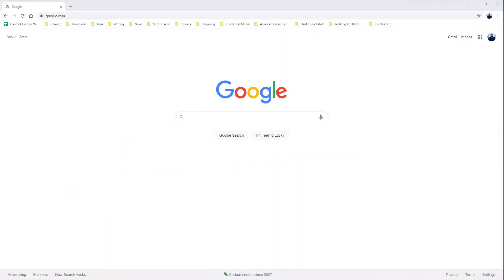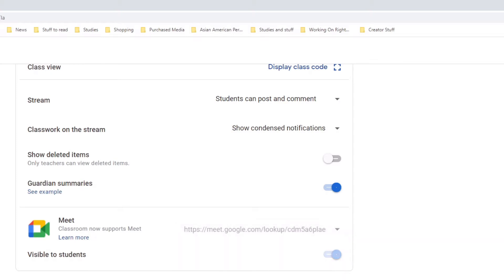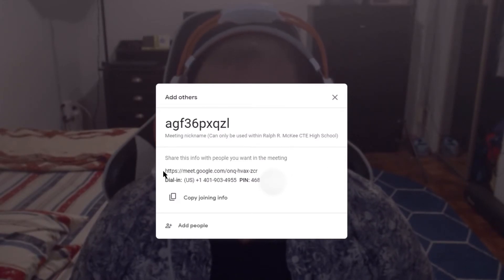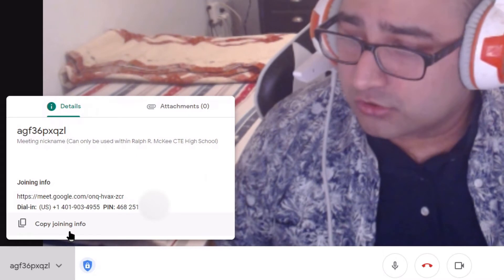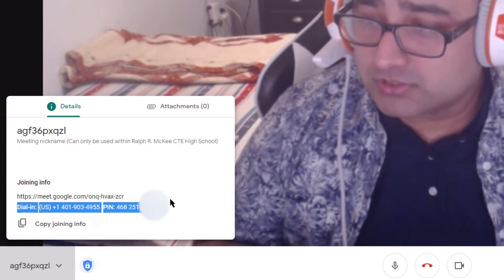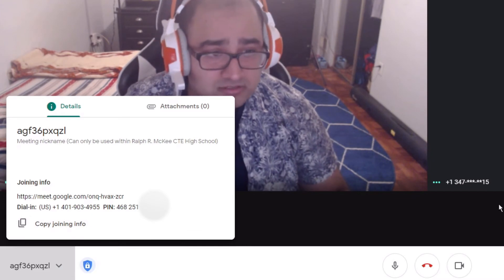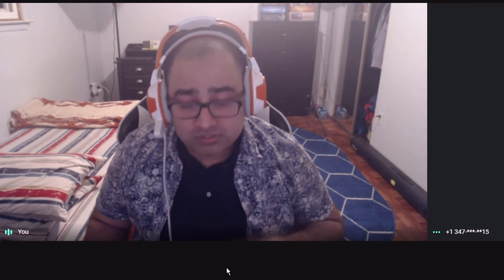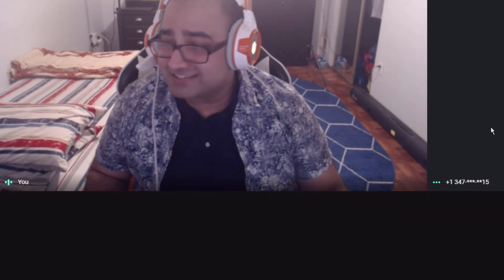How to Join Google Meet by Dialing in on Your Phone - Tutorial for Students - No Need for the App!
Google Meet is a great tool that teachers have been using as part of the G-Suite for Education and Google Classroom setups to teach their students. However, for the most part, getting the most out of Meet requires either downloading the app or attending Meet from a proper computer with a compatible browser. Sometimes, neither of those are options for students. Fortunately, there is a method through which students can join the classroom via their phone without ever having to download an app--they can simply dial in using the numbers. In this video, I cover how to quickly use this method to make sure no student ever has to miss class simply because they do not have access to a computer or enough space for the app.